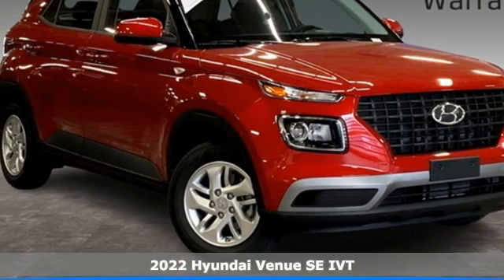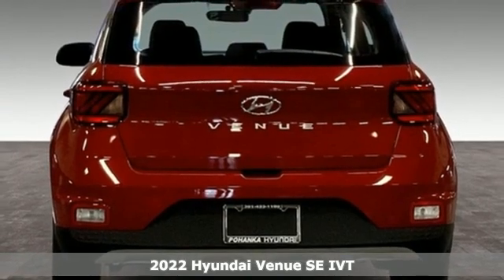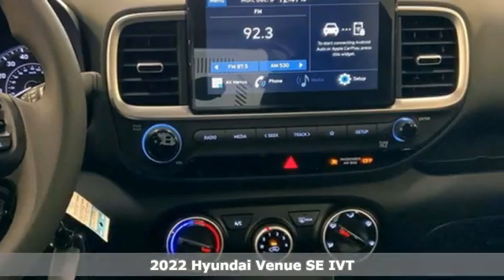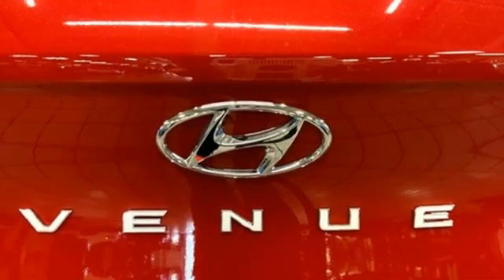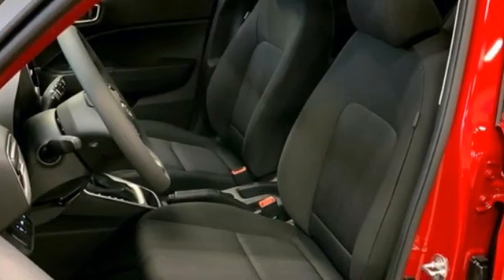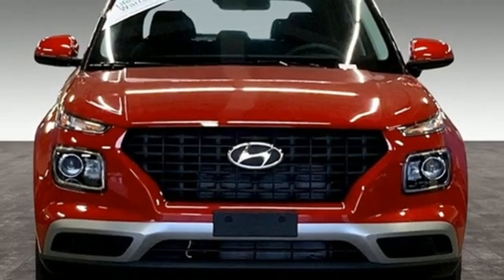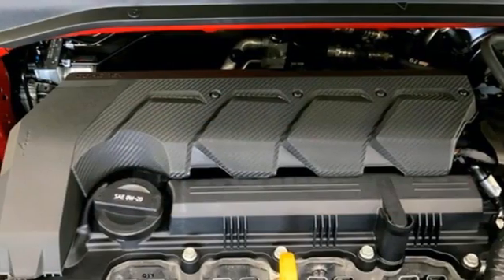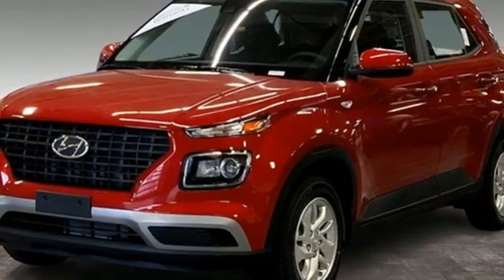New 2022 Hyundai Venue Capitol Heights MD Washington-DC, MD FNU147795 - SOLD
Year: 2022
Make: Hyundai
Model: Venue
Trim: SE
Engine: I4
Transmission: IVT
Color: Red
Interior: Black
Stock #: FNU147795
VIN: KMHRB8A32NU147795
Scarlet Red Pearl 2022 Hyundai Venue 2022 Hyundai Venue SE FWD IVT I4brbrWe make every effort to provide accurate information but please verify options and price with management before purchasing. All vehicles are subject to prior sale. All prices are special internet prices only. All financing is subject to approved credit. Prices exclude dealer installed options, tax, tags, registration fees and processing fee of $499 (Not required by law). Published price subject to change without notice to correct errors and omissions or in the event of inventory fluctuations. Vehicle offers/prices & internet price quotes valid for 48 hours from initial posting date, subject to change by dealer/manufacturer without notice. All available manufacturer rebates and incentives are included in the internet price. Some manufacturer rebates may not be compatible with special manufacturer finance offers. Manufacturer rebates and incentives are valid during a time period set by the manufacturer and are subject to change without notice. Additional manufacturer rebates and incentives may apply to those who qualify and may lower the sale price. Buyers may not qualify for every incentive and rebate. Dealer installed options are additional. Stock photo colors, options and trim levels may vary. Not responsible for typographical errors. Published price subject to change without notice to correct errors and omissions or in the event of inventory fluctuations. Vehicles may be in transit to dealer. Vehicle photos may not match exact vehicle. Please call to confirm availability status. NHTSA Government 5-Star Safety Ratings are part of the U.S. Department of Transportationa€TMs New Car Assessment Program Model tested with standard side airbags (SAB). **Based on model year EPA mileage ratings. Use for comparison purposes only. Your mileage will vary depending on driving conditions, how you drive and maintain your vehicle, battery pack age/condition, and other factors. Price includes: $500 - HMF Standard Rate Bonus Cash . Exp. 01/03/2022

Address:
1770 Ritchie Station Court